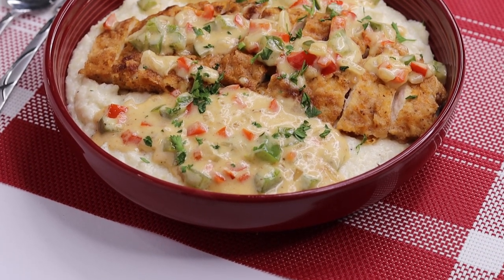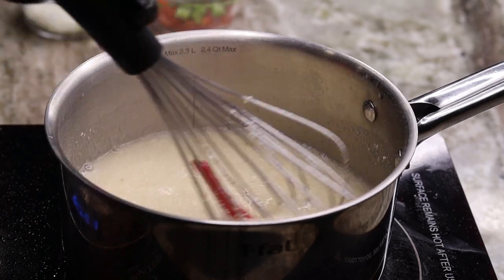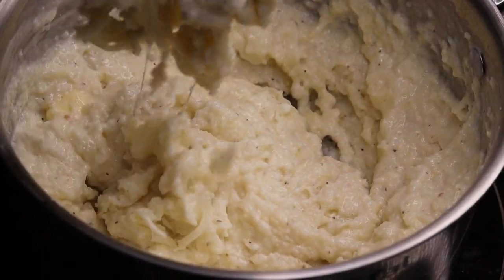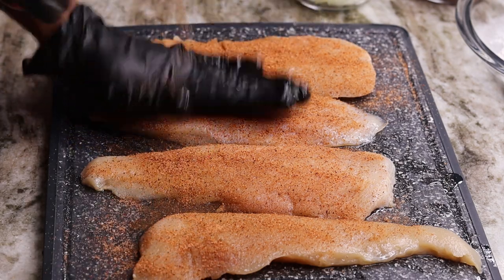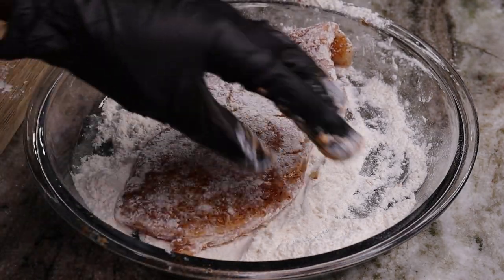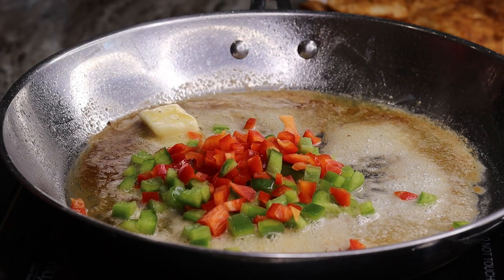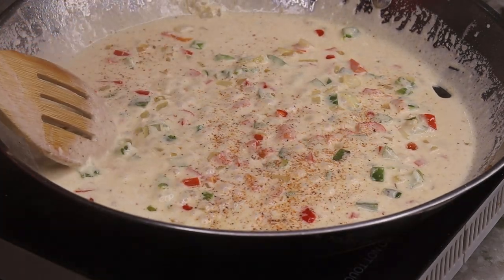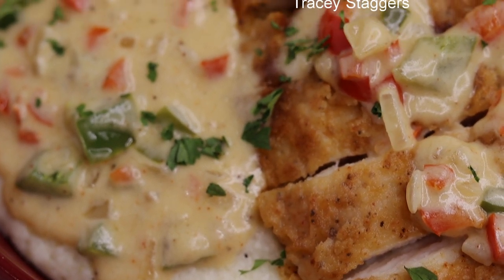Easy Cajun Chicken with Grits Recipe| Brunch Idea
Production Tech

Ingredients! coming soon